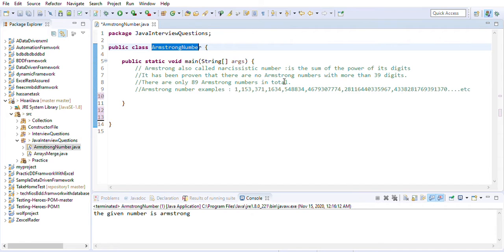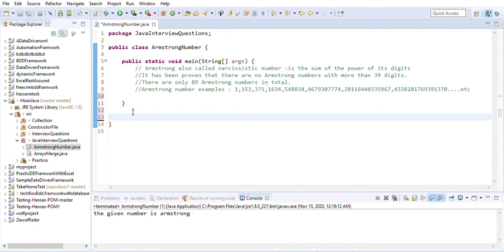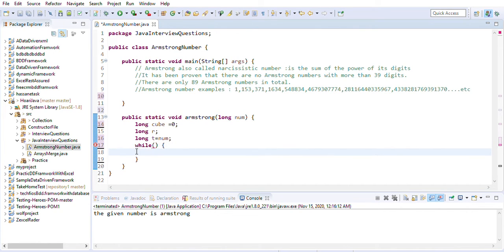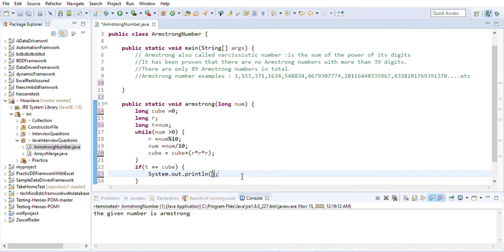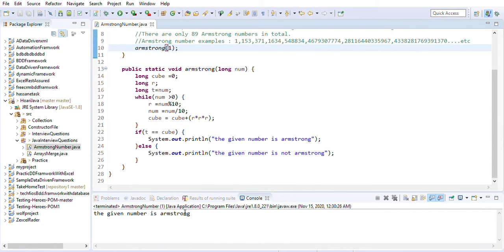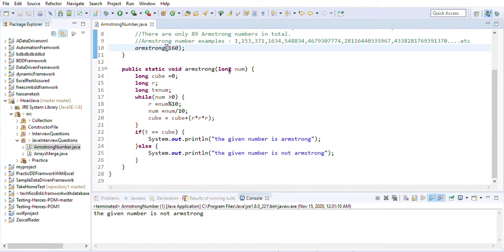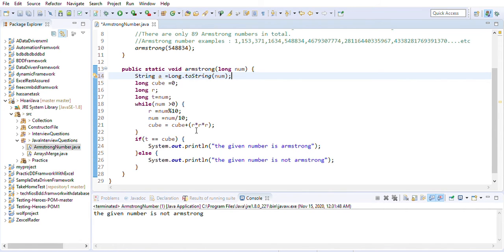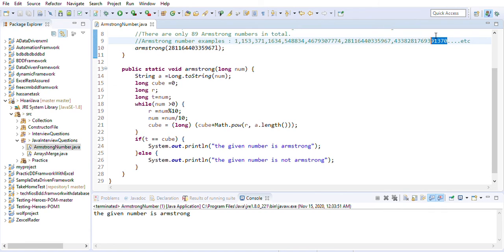how to check the given number is Armstrong Number?